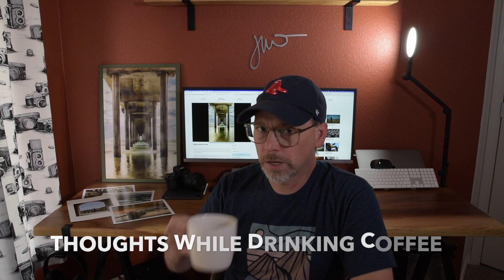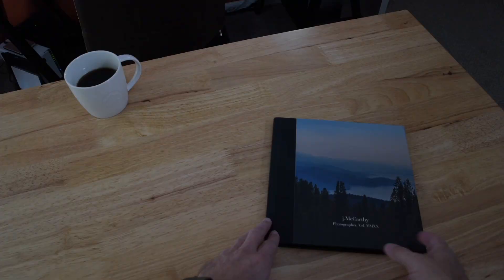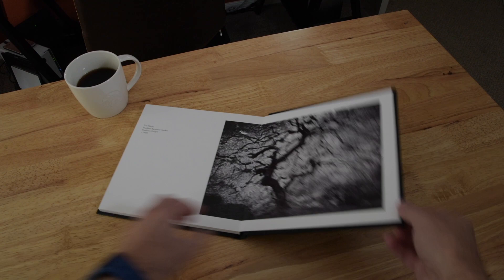Why Printing Your Photos Is Important: Thoughts While Drinking Coffee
Today during Thoughts While Drinking Coffee, I quickly explore why it's important that as photographer we print our images. It's easy, affordable and if you aren't printing your photos you need to start today.

FILMED WITH
Nikon D810
iPhone 12 Pro

HELPFUL ACCESSORIES for VLOGGING
Rode VideoMicro Compact
Benro Carbon Fiber (FGP28C) Travel Tripod
iPhone Tripod Mount w/cold shoe
GoPro Shorty
Rybozen 4k HDMI Video Capture Card
4k Short 18" inch Braided HDMI Cable
3.5mm TRS to TRRS Mic Cable

Nikon Z5
Nikkor Z 24-200

Tracks: No tracks time time